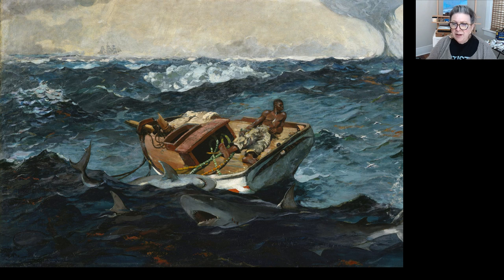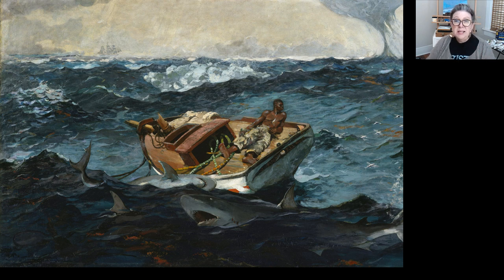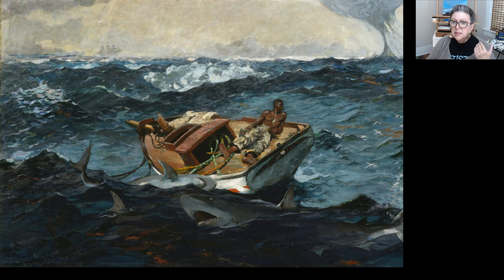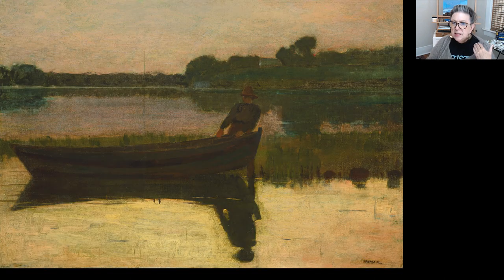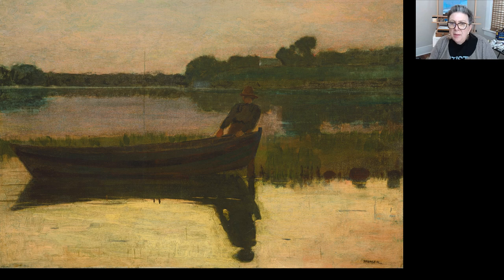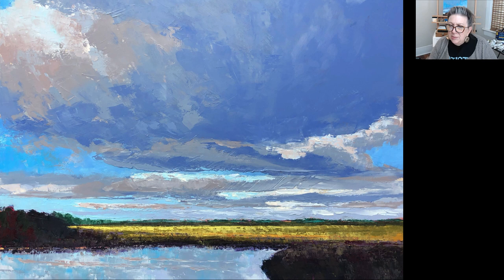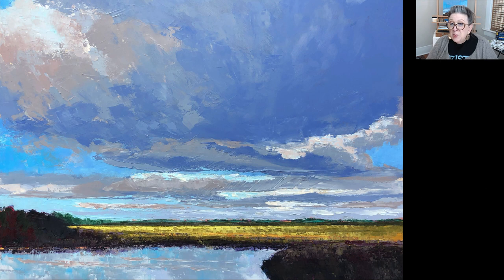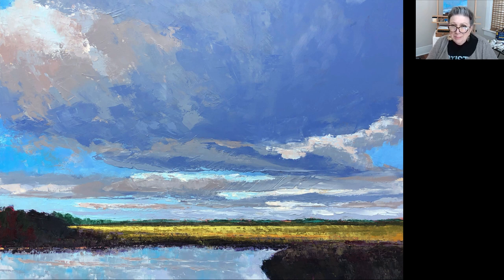How I Learned to Paint Water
As an artist who paints the coast, water is one of my sources of inspiration. I love being close to it and the changing tides.

The way it changes with the light is mesmerizing, and I’m always looking for better ways to capture that in paint.

But like lots of artists I used to get caught up in some really common mistakes like using the same blue or grey color for the whole area of the water.

And not thinking about the effects of the land and sky on the values and reflections in the water.

Two things got me past all that.

I’m sharing those two and how I apply them in my paintings now in today’s video.

🔸 Follow along on my painting journey as I capture the color & light of the Southeastern coast

🔸 Download your FREE “What’s in My Basic Plein Air Painting Kit“ Guide